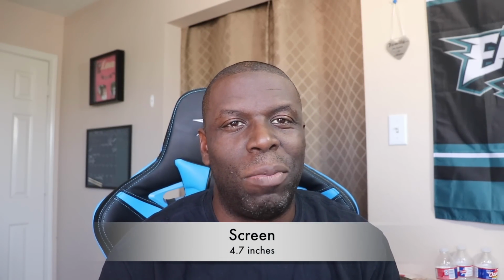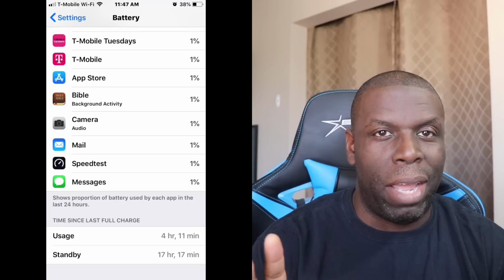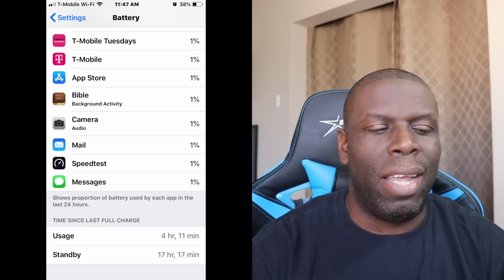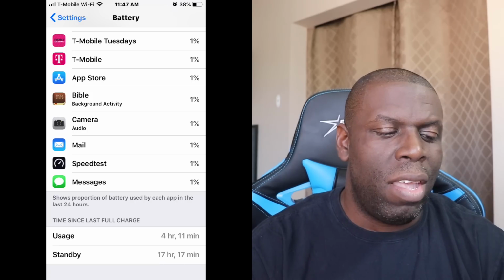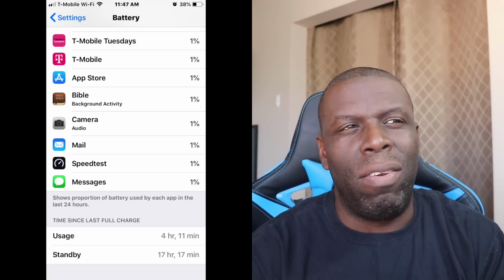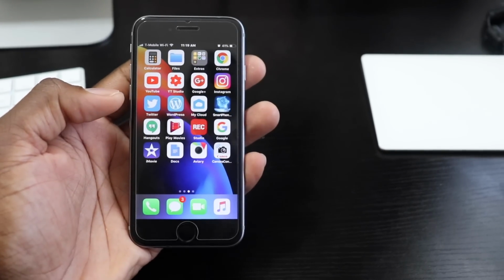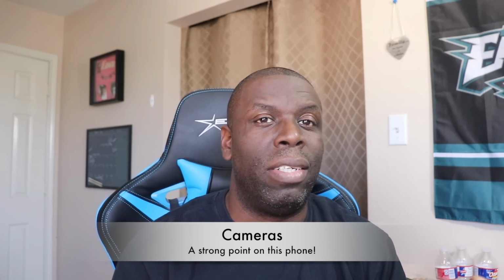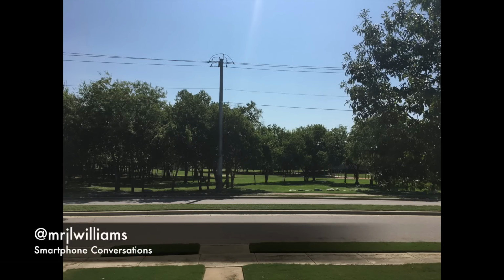iPhone 6s | The 3 Year Old Flagship Killer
In this video we take a look at this 3 year old flagship from Apple, the iPhone 6s .

Canon EOS Rebel SL2 SOLD

J. Williams